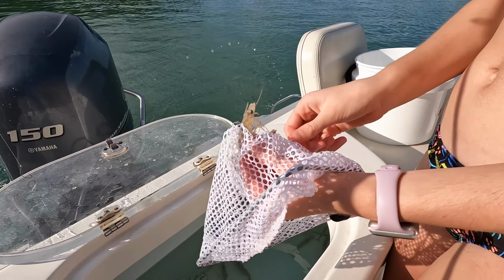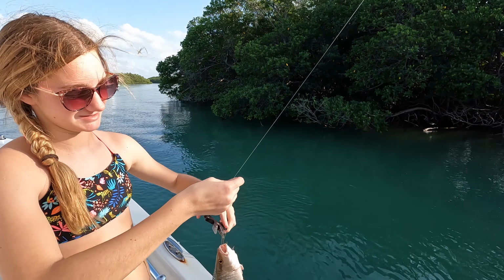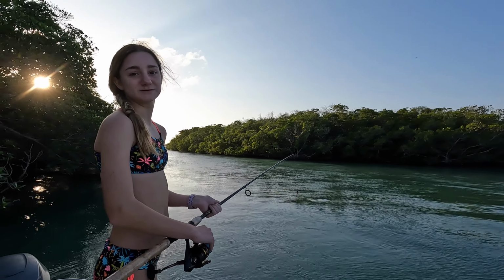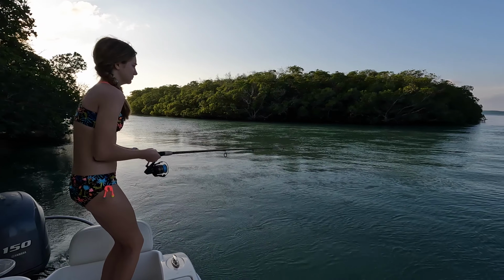Inshore Fishing Islamorada Florida 4K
In this video, Summer goes inshore fishing in Islamorada, Florida.